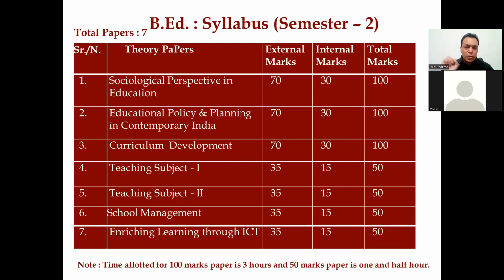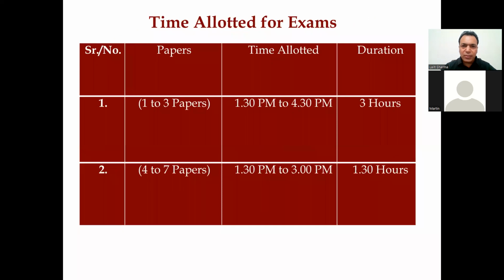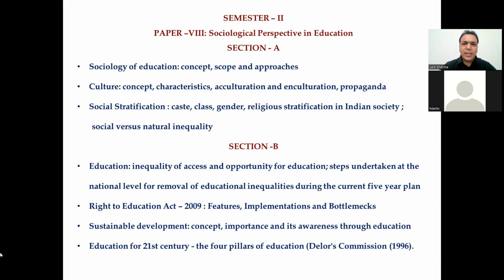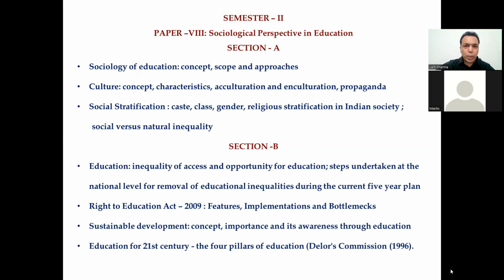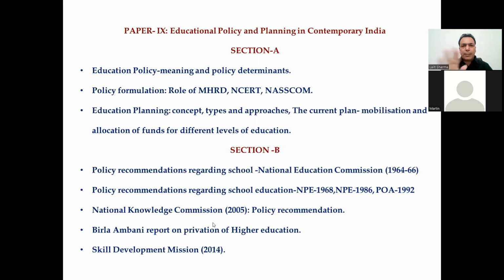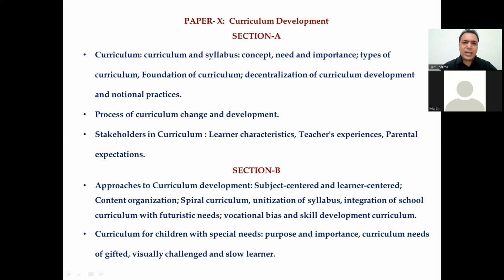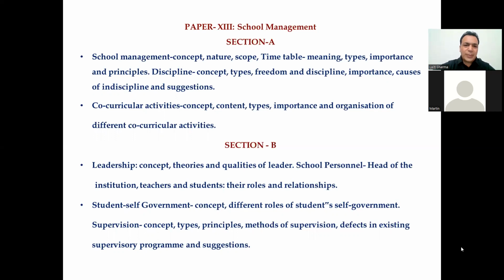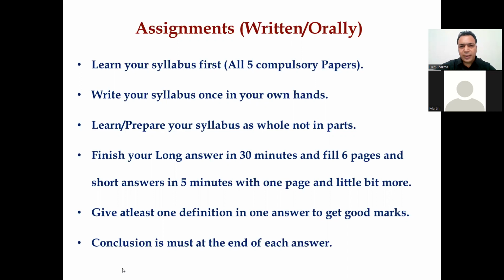Introductory Lecture : B.Ed. : 2nd Semester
(According to Syllabus of Punjabi University, Patiala)